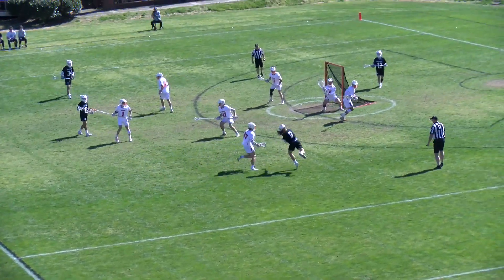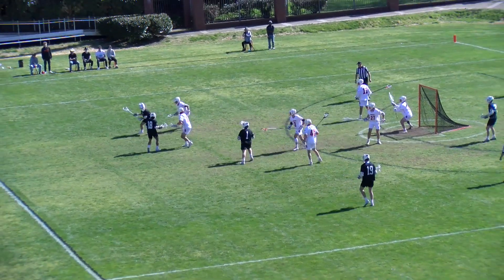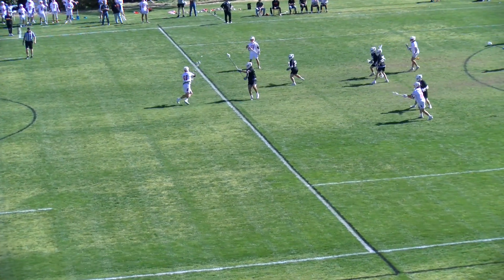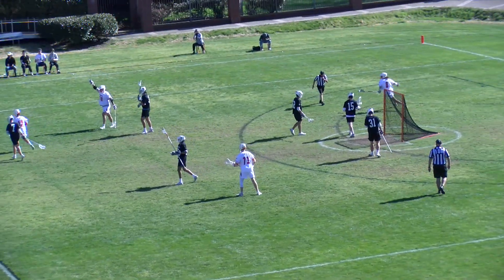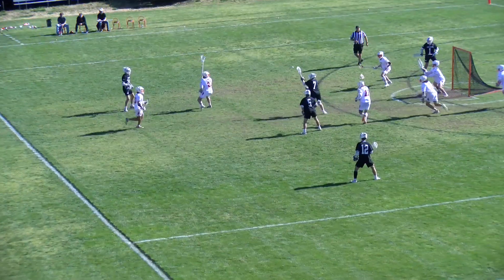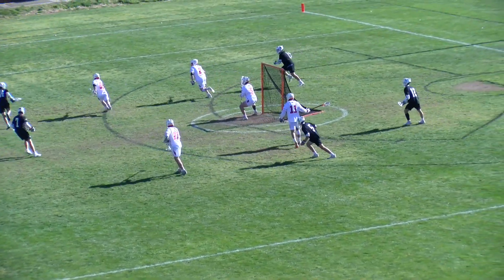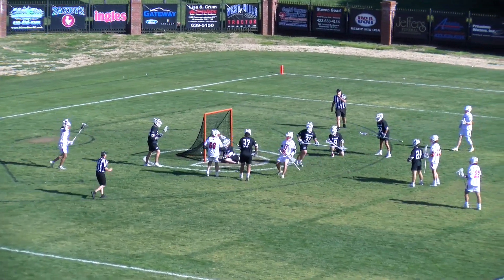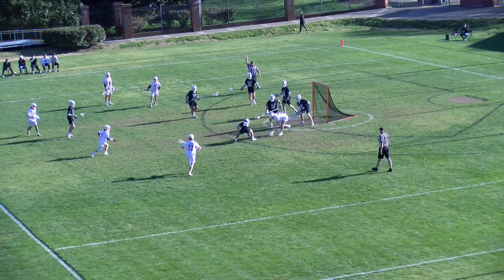Highlights Tusculum Men's Lacrosse vs Lincoln Memorial March 29, 2023